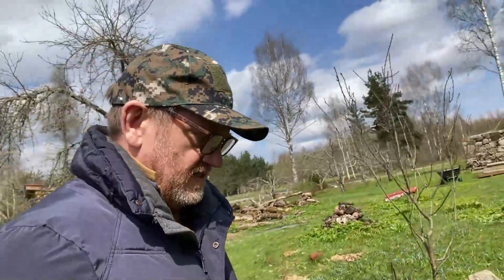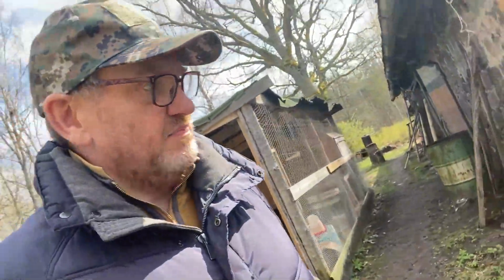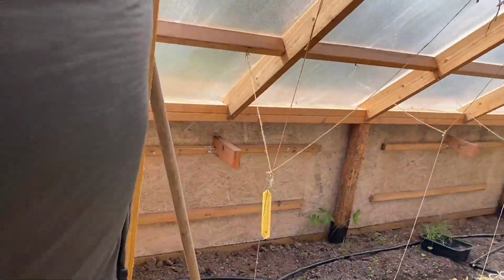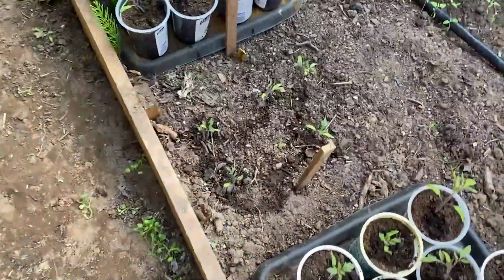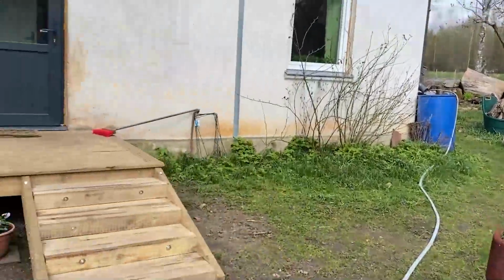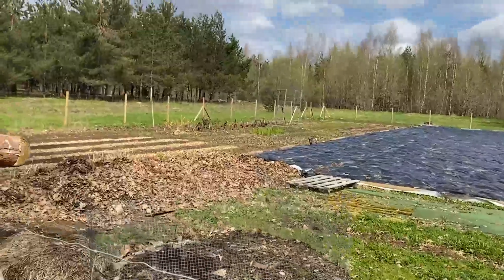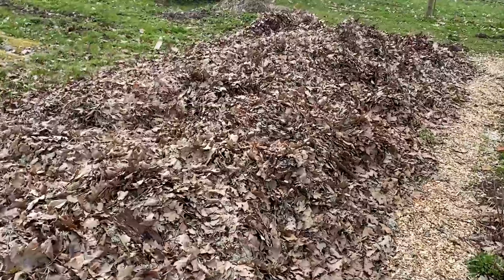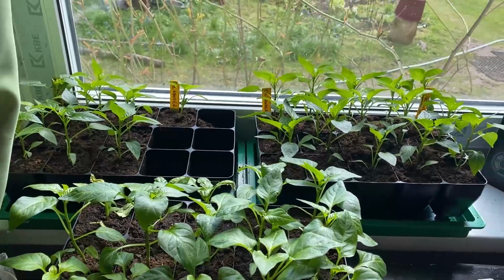April Homestead Tour | Latvian Homestead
Join me for a tour of my Latvian homestead in April! I'll show you what's new, how I'm preparing the garden, planting seedlings, and tidying up for the upcoming season. Don't miss out on this homestead update!

A simple way to contribute and help us produce these videos.